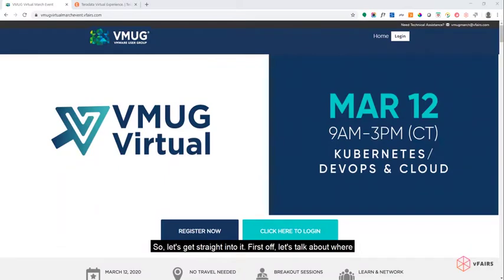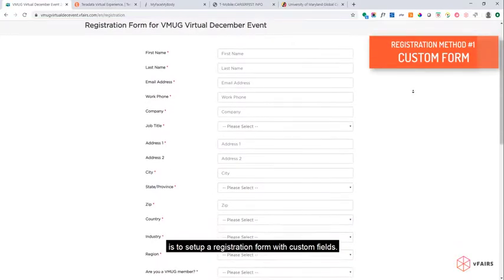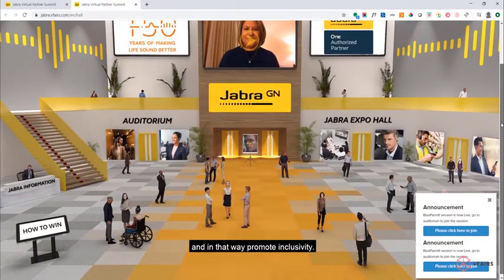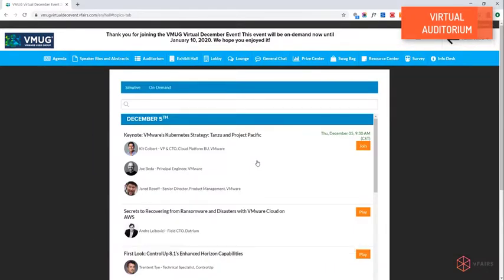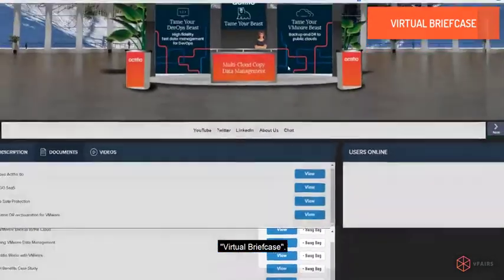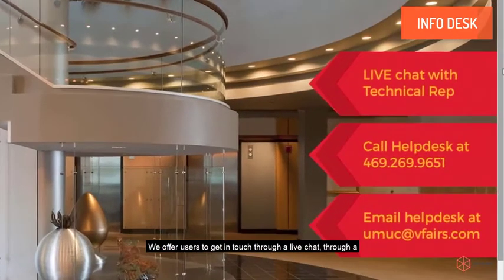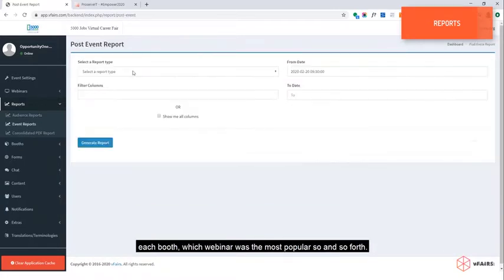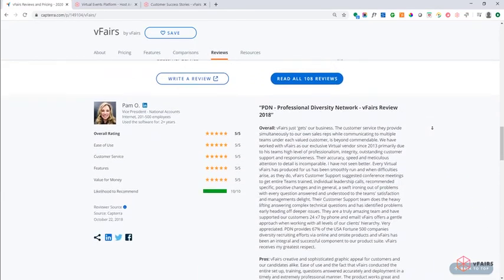vFairs Virtual Conference Demo